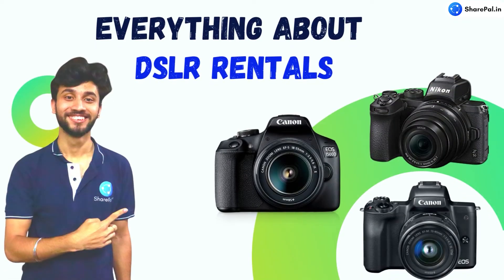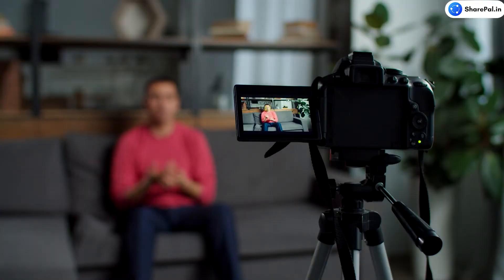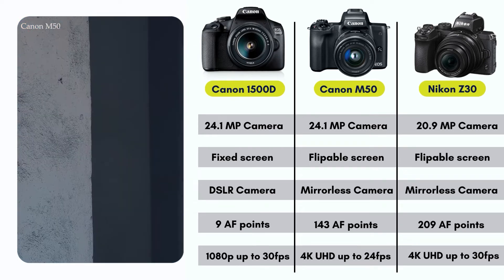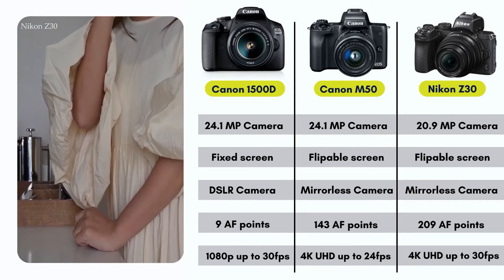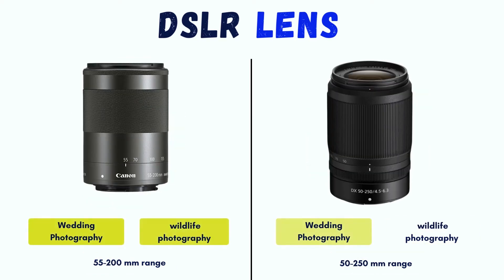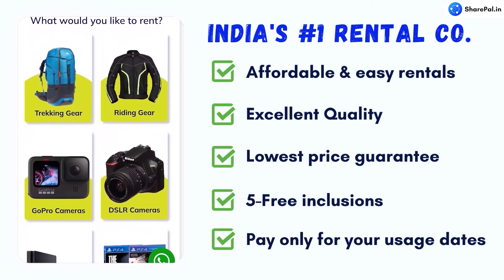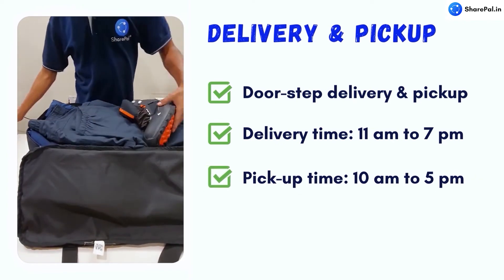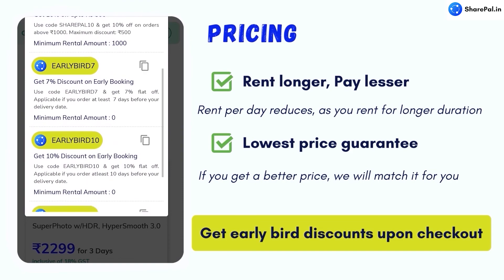Everything about Dslr Rentals | SharePal